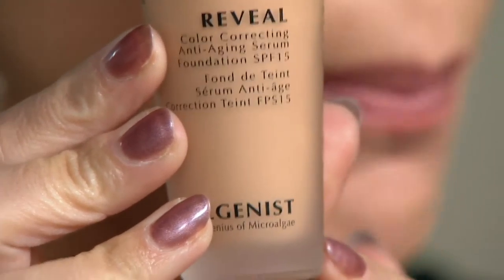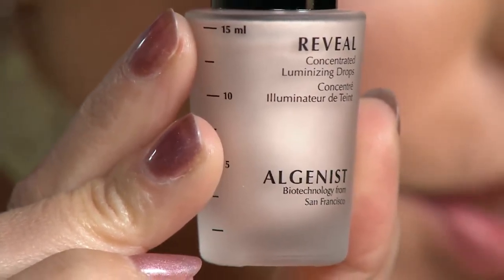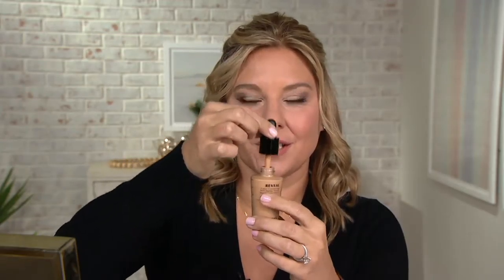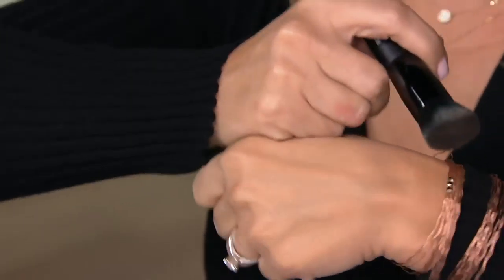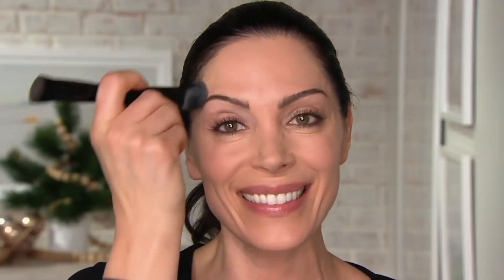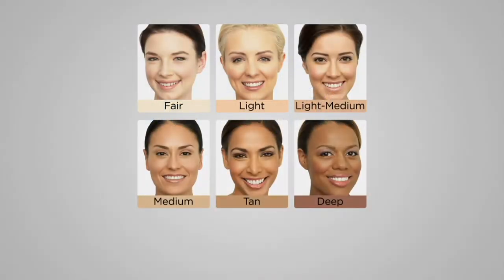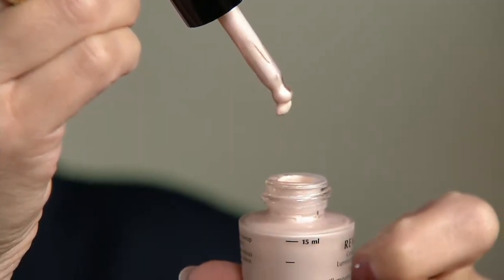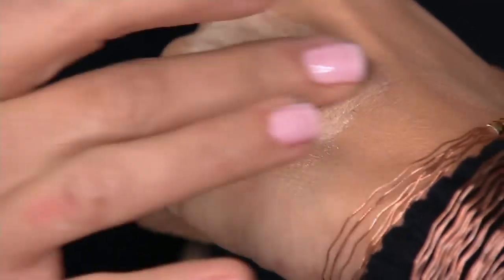Algenist REVEAL 4-piece Grand Color Collection on QVC